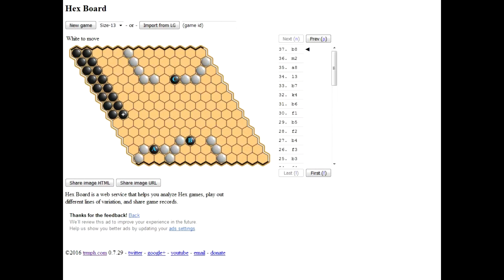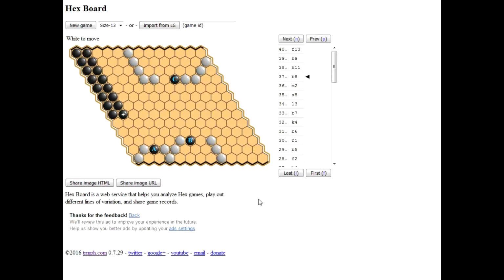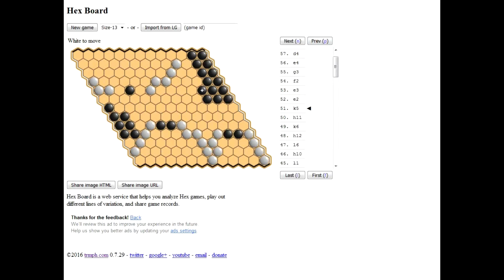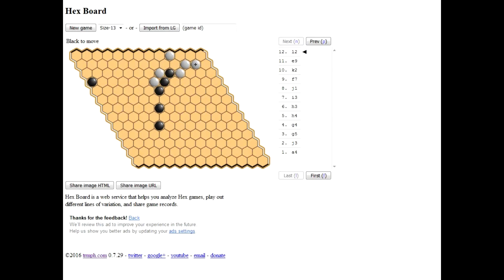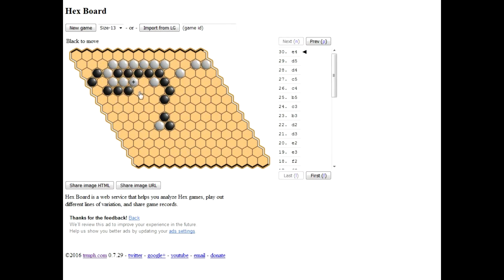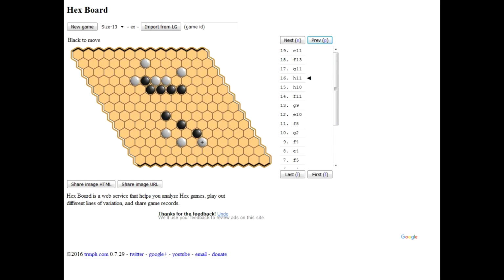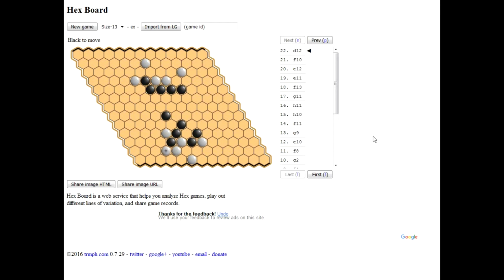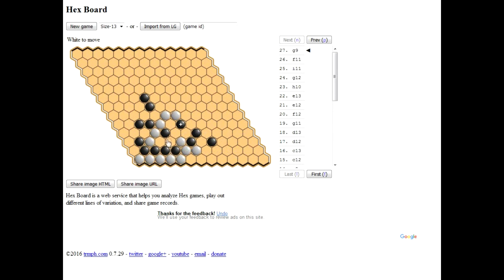Hex lesson: Edge templates, Ladder tricks.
Lesson for Hex beginners. Templates and useful ladder tricks.

Fell free to comment!